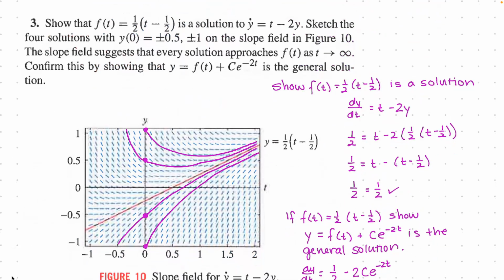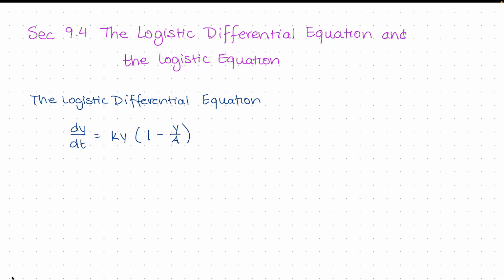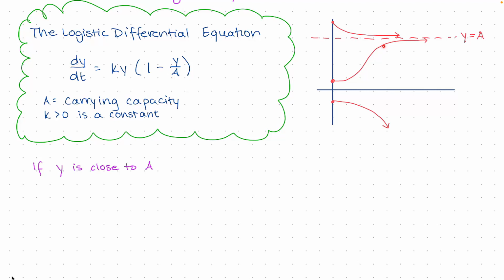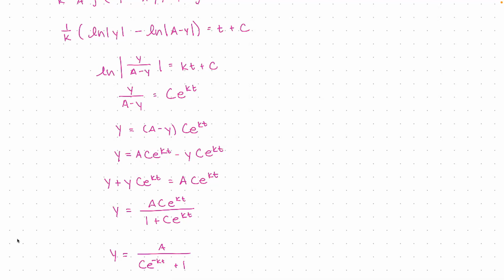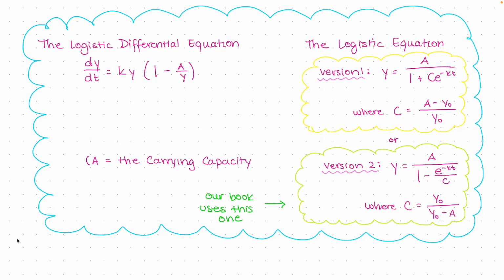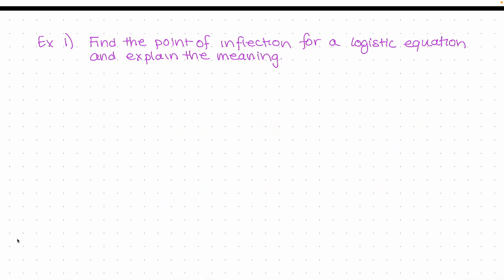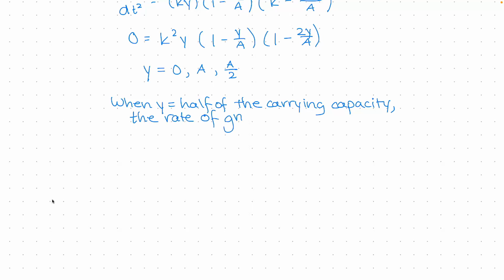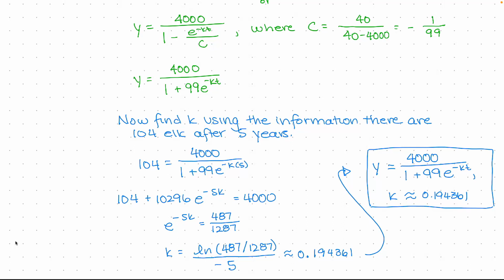BC Lesson from Jan 20, 2022 Sec 9.4 Logistic Equation